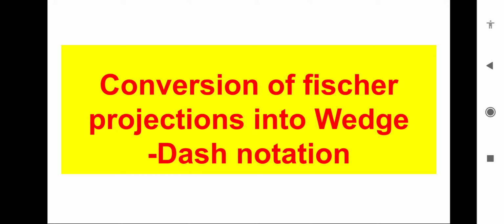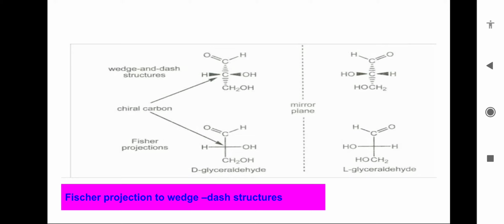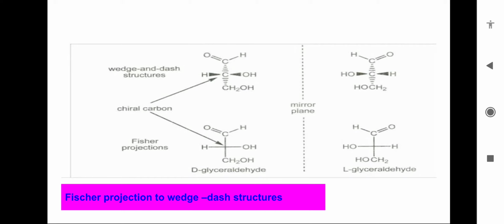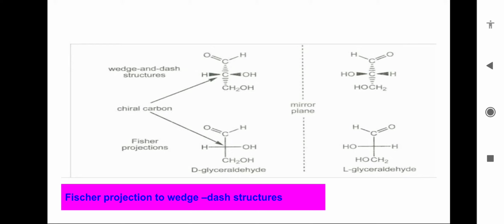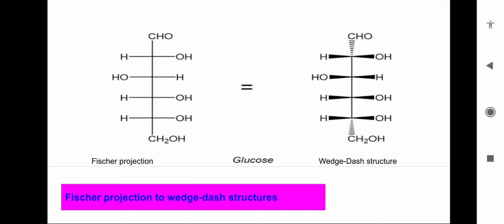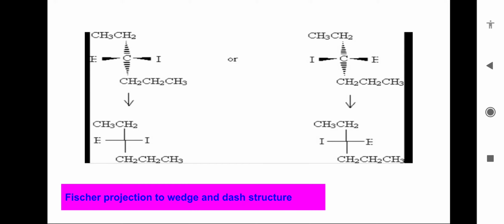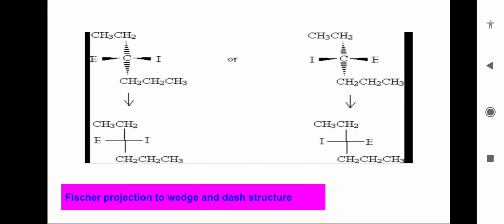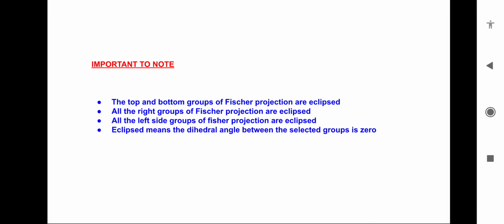Conversion of Fischer projection into wedge –Dash notation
conversion of Fischer projection in to wedge –dash Notation